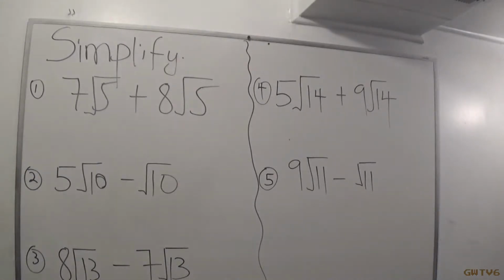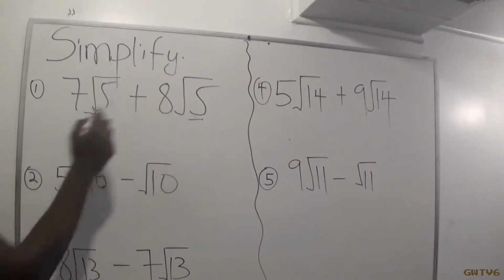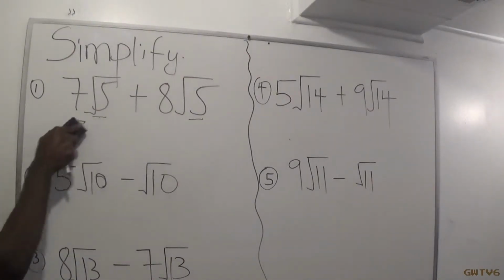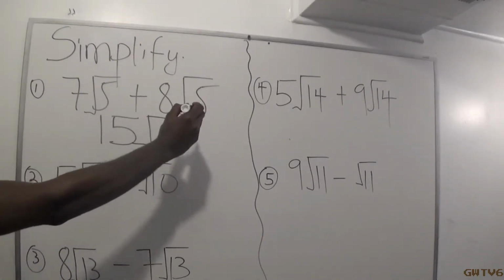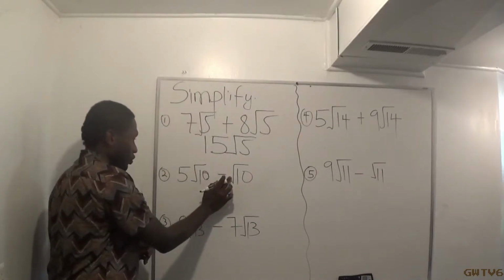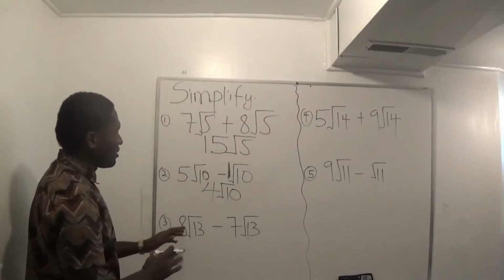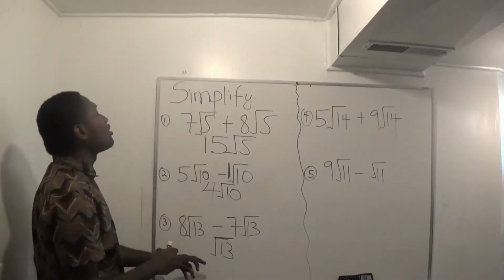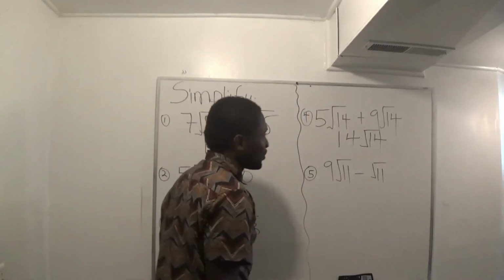Introduction to square root addition or subtraction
Introduction to square root addition or subtraction. Please watch GeorgeWay show you the easiest way. Thanks.